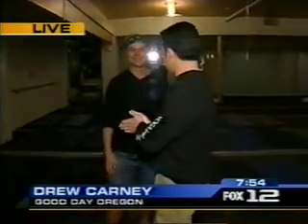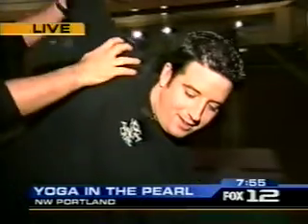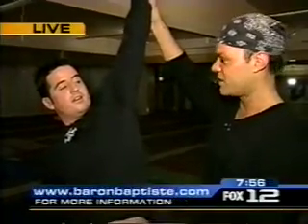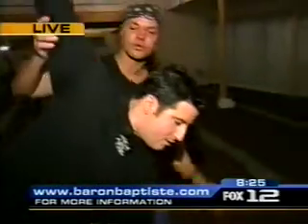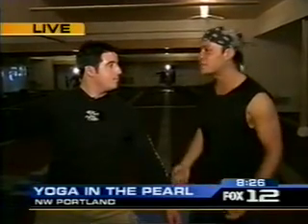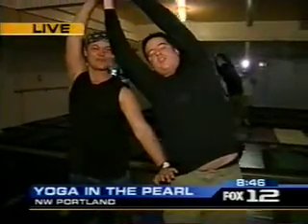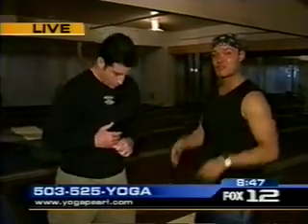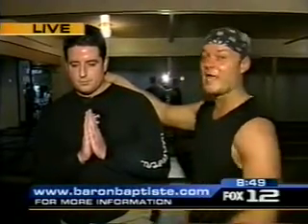Baron Baptiste on Good Morning Oregon